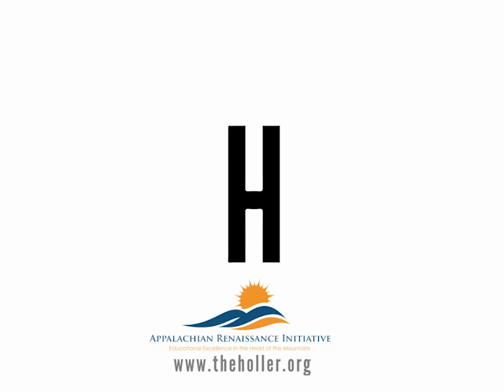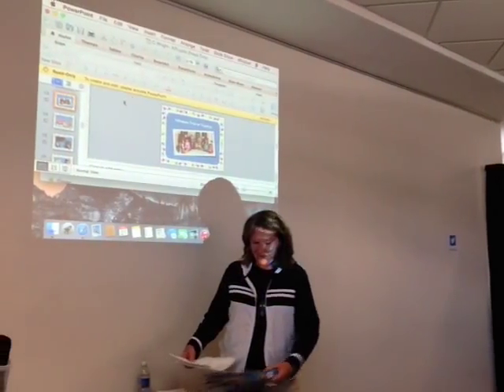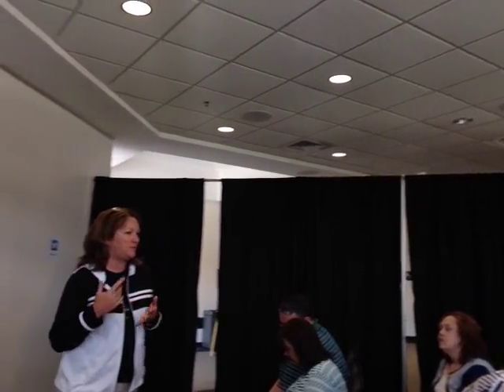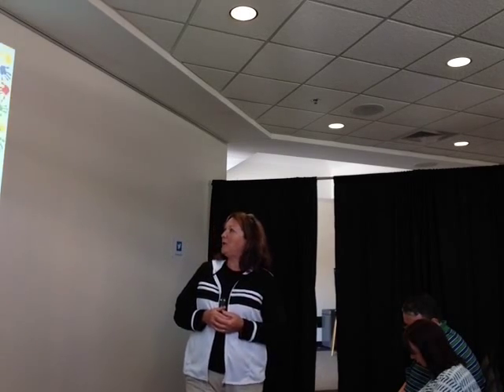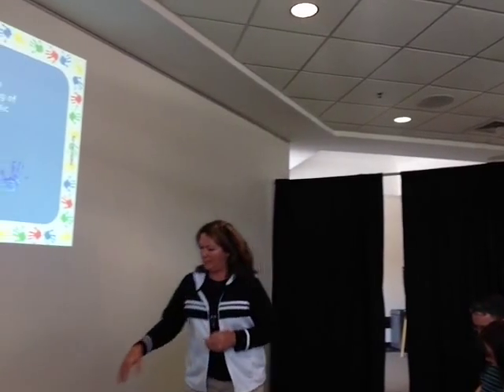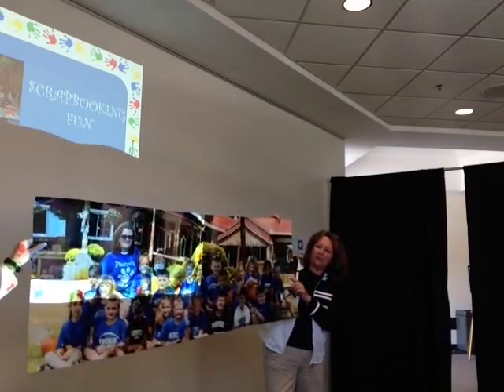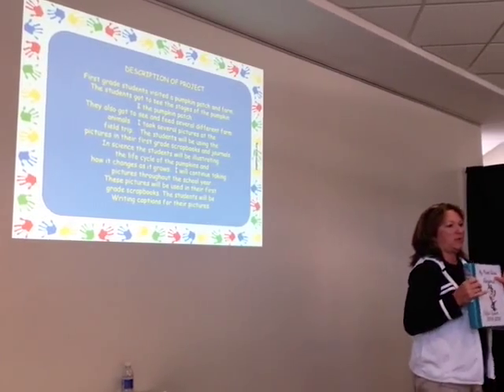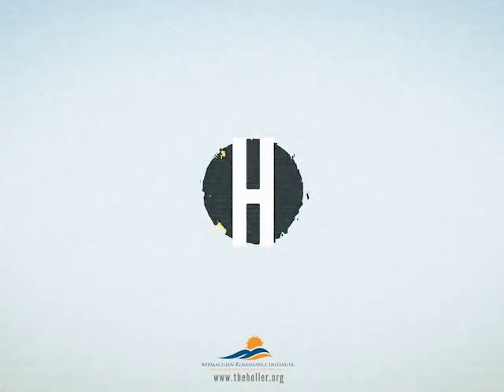Cathy Wright - ARI Innovations Mini Grant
My classroom has gone on several field trips. Students have also completed numerous classroom projects. We have photographed the activities and helped students create a scrapbook of their activities. They have kept a journal entry about each field trip or activity. The mini-grant allowed us to purchase a digital camera, as well as the supplies needed to complete these scrapbooks.